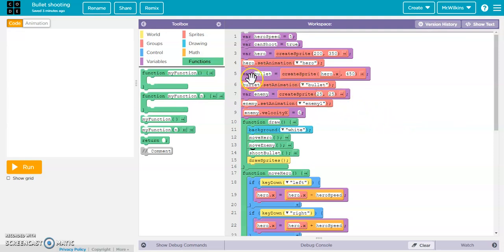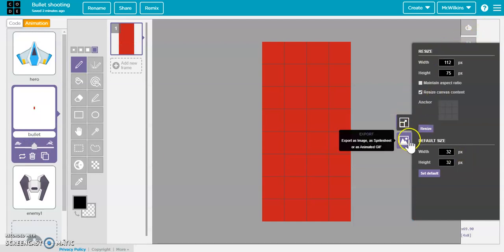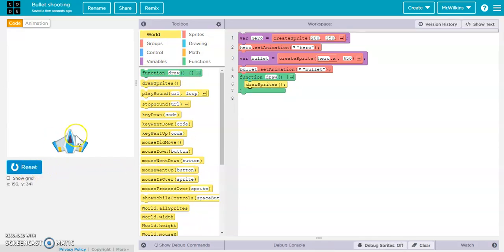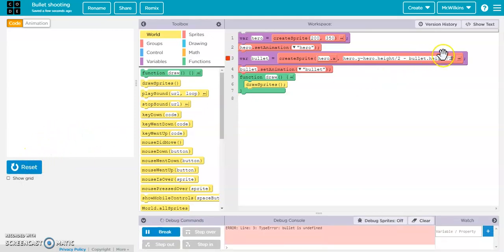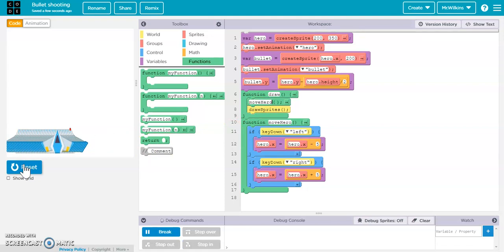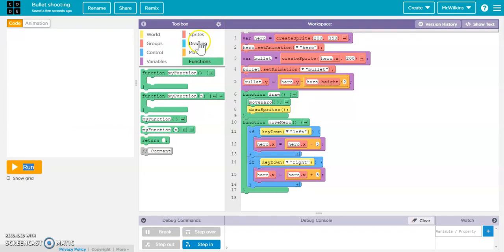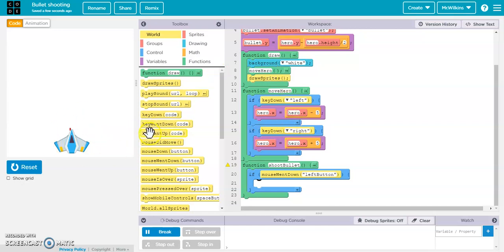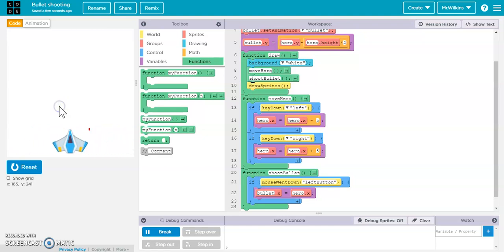Game Lab - Projectile Mechanics code.org PART 1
How to add a sprite the will be a blaster toward your enemy.